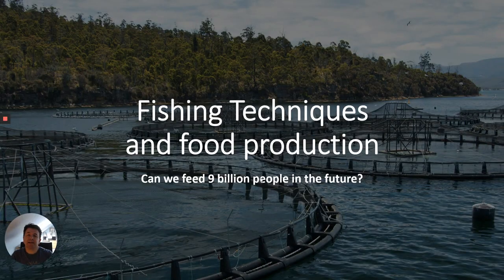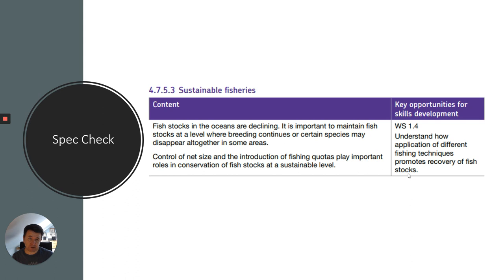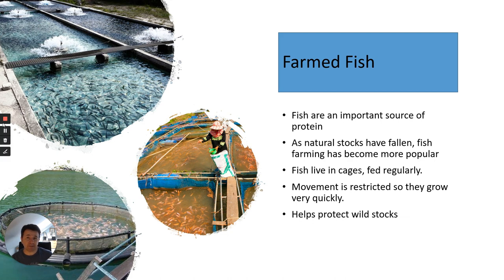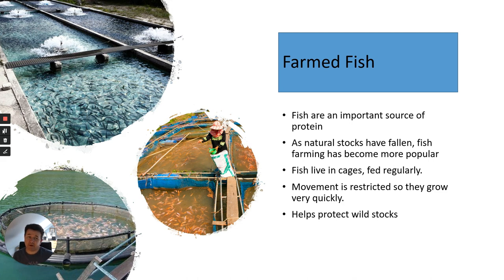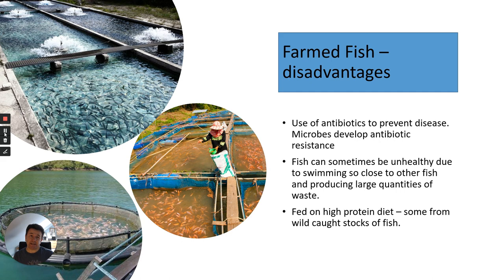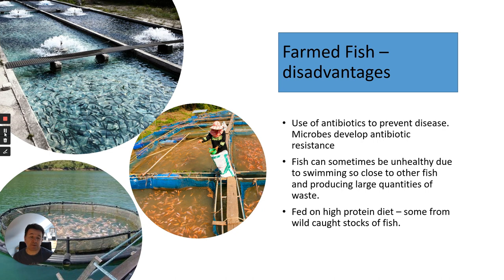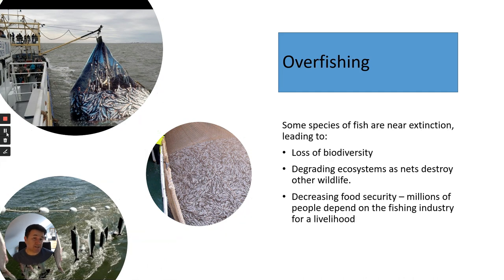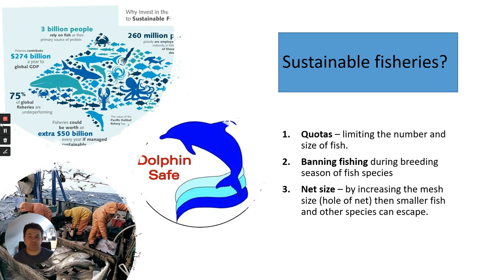Sustainable Fisheries AQA GCSE Biology (ONLY)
DrBiology discusses the pros and cons of farmed fish. He then discusses how ocean fishing techniques have changed with larger boats, bigger nets and technological advances. He discusses ways that humans are trying to make ocean fishing more sustainable.